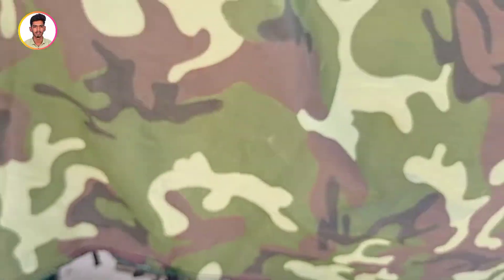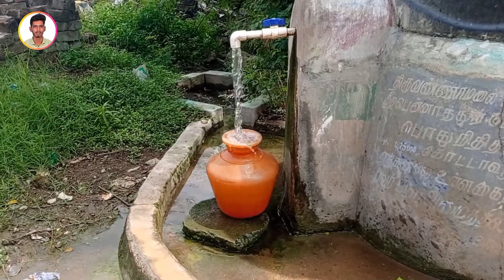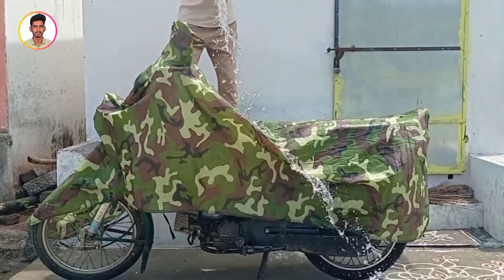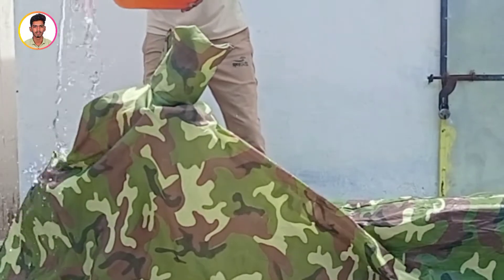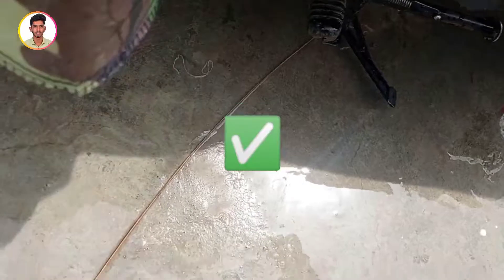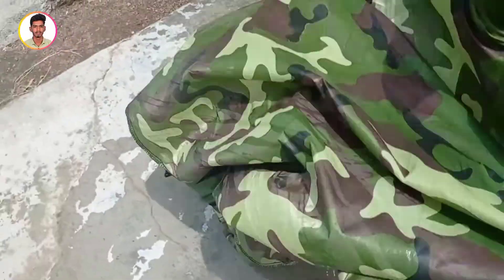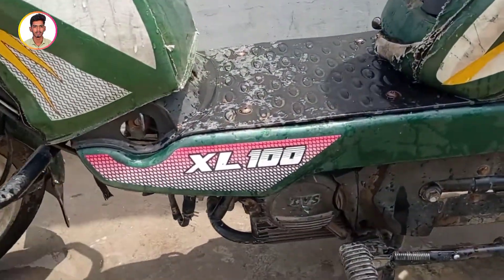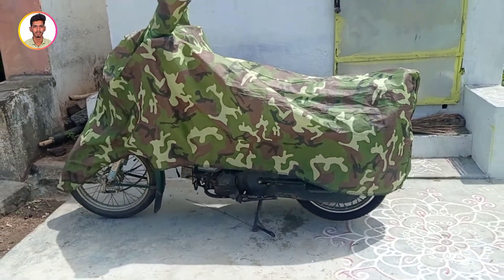XL100 TVS Cover Worth Aha🤯 ?? With Proof Water💯 | Best XL100 Cover | உண்மையா நல்லா இருக்கா ???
XL100 Cover Worth Aha🤯 ?? With Proof Water💯 | Best XL100 Cover | உண்மையா நல்லா இருக்கா ???

Xl100 Cover Best Ta Irukku. So Nenga Try Panalam. 359 Ruppes Ku Worth😍

✅️Link : Take a look at this BLUERIDE Two Wheeler Cover for TVS on Flipkart

keep Supporting.